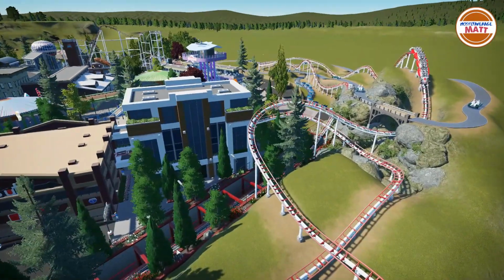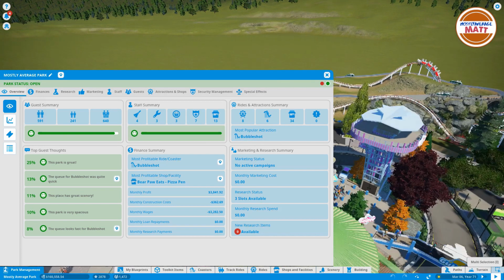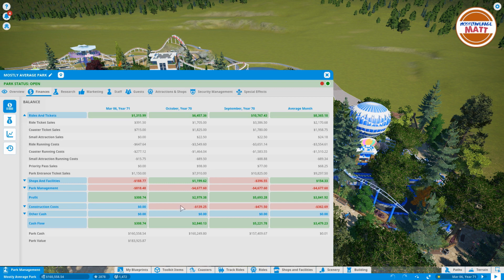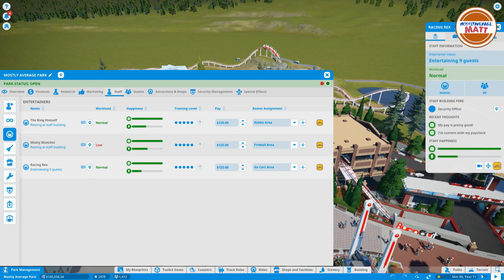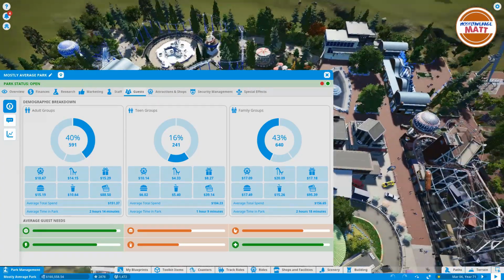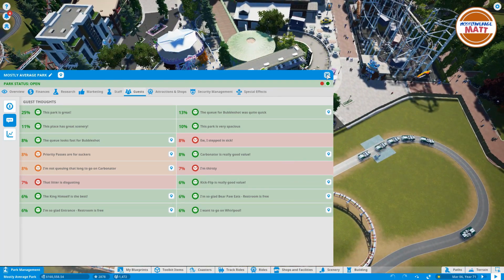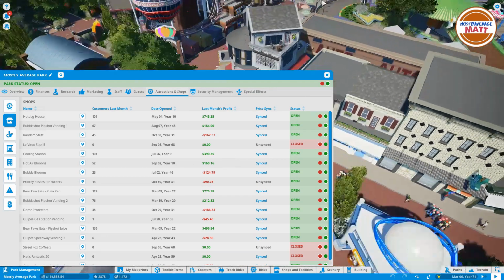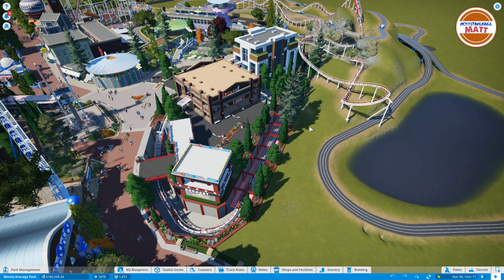Planet Coaster Challenge Mode Ep 31 - Unexpected Ending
In this episode, we unexpectedly say goodbye to the Mostly Average Park.